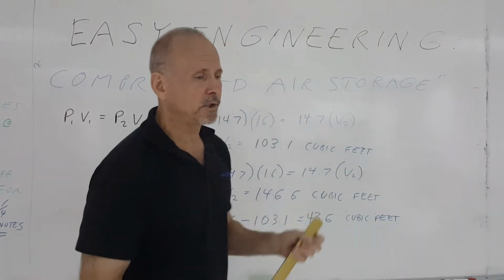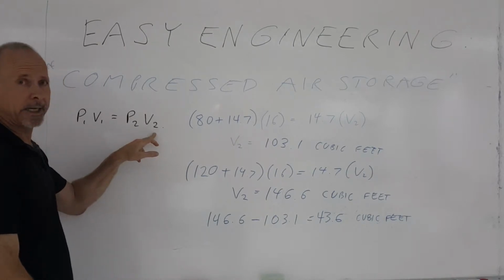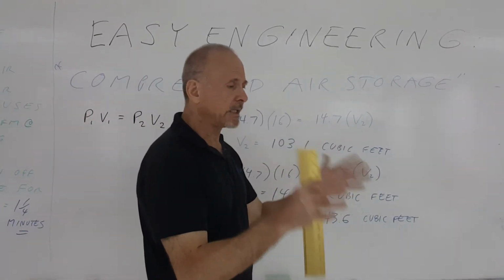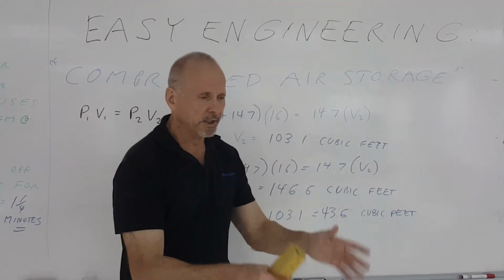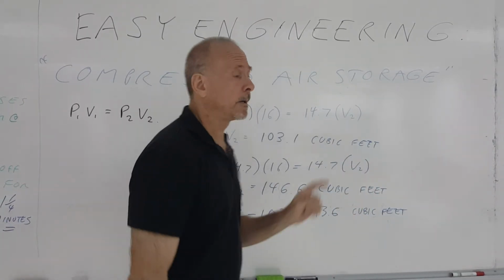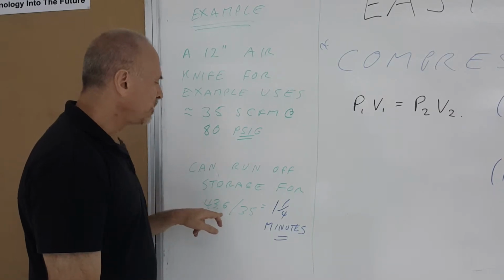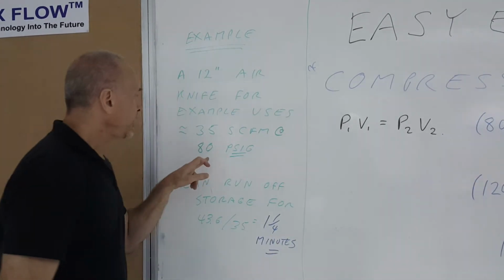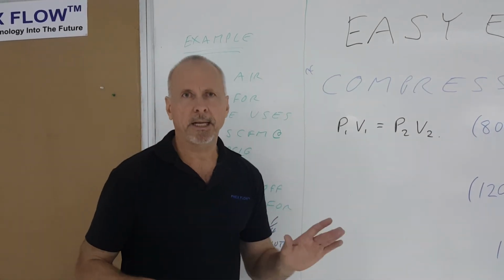EASY ENGINEERING - compressed air storage and its implications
A big advantage of compressed air is the ability to have it stored and used on demand.   In some applications this can dramatically reduce overall energy cost when compared to other alternatives in blow off applications.